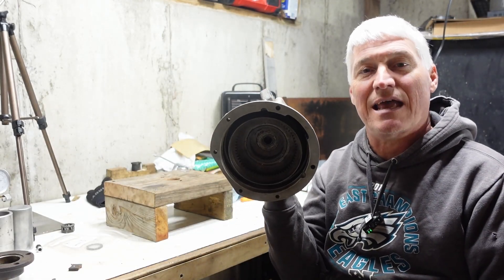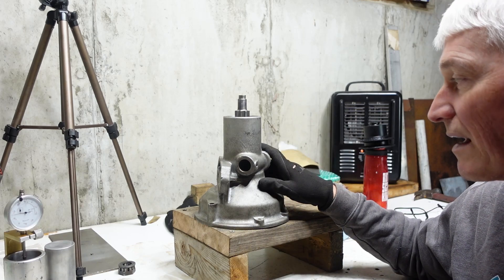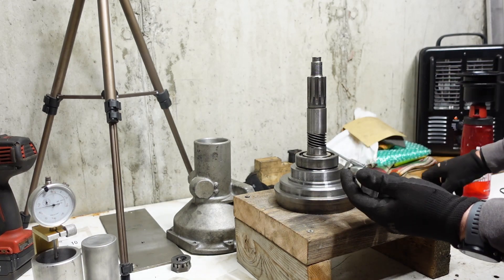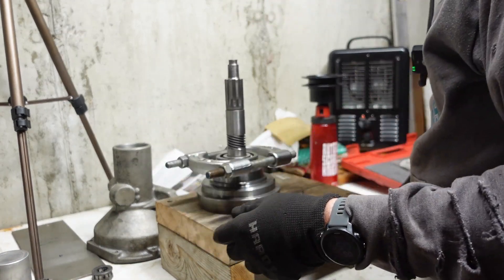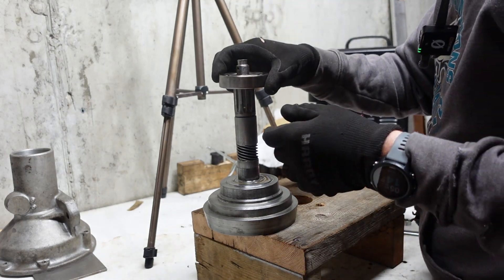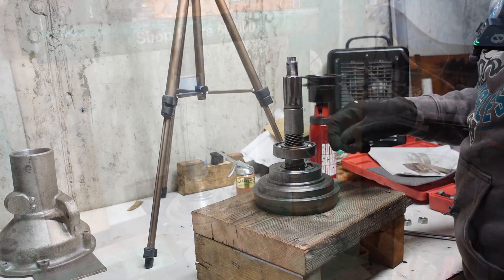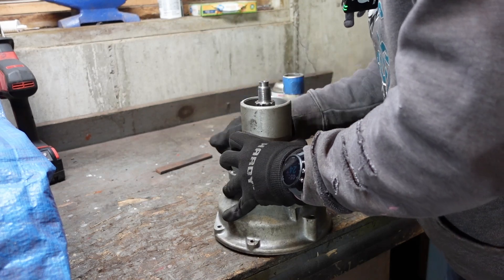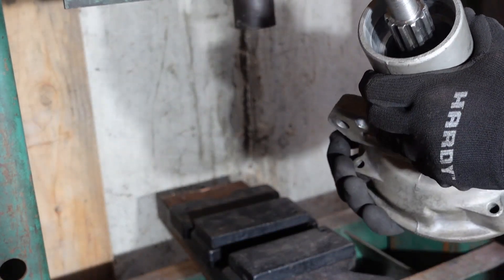Triumph TR4: A-Type Overdrive Rebuild #1/Gearbox #6 | Roundtail Restoration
I've finally started to rebuild the A-type overdrive for my Triumph TR4. I started at the back with the annulus and rear casing. Some tricky measurements, but I'm lucky enough to have borrowed the special tool!

00:00 - Intro
00:53 - Overview
01:43 - Pressing Out Annulus
02:22 - Definition
03:27 - Pulling the Front Bearing
06:48 - Installing the Front Bearing
07:27 - Pressing In the Annulus
09:40 - The "Special Tool"
12:52 - Pressing in the Small Bearing
14:15 - Fitting the Oil Seal